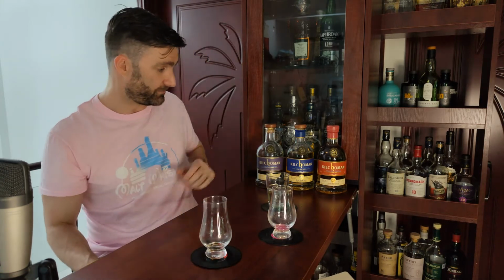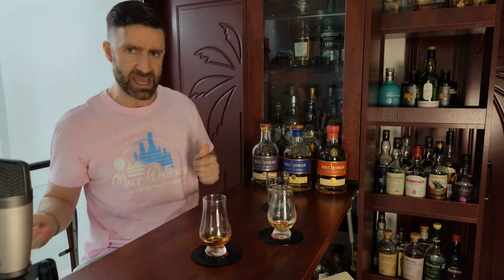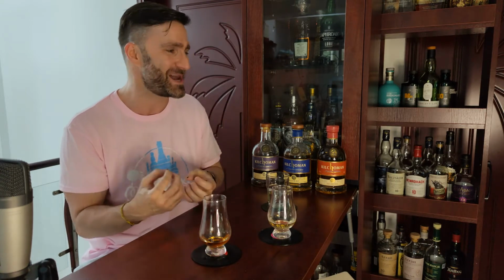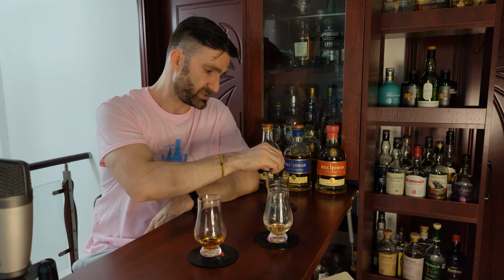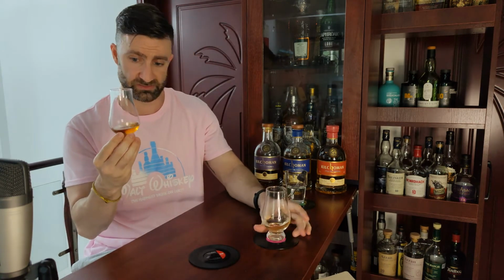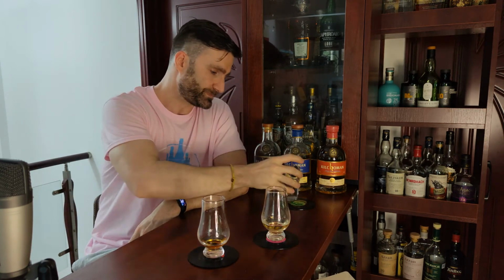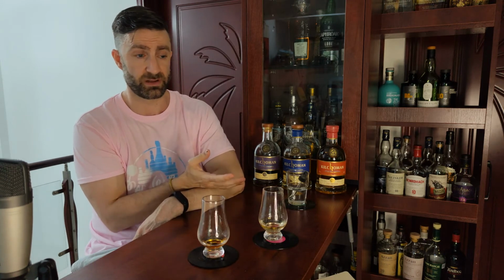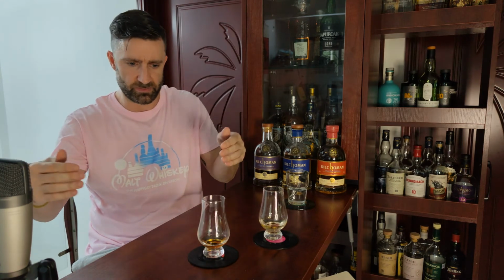Kilchoman Machir Bay & Sanaig : How do these Young Guns stack against each other?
Back to Scotland!  Taking a dive into these two NAS single malts from Kilchoman Distillery.  On one side we have an ex-bourbon dominant maturation and on the other a more sherry dominant.  Thoughts?